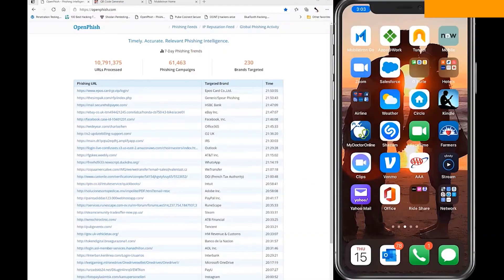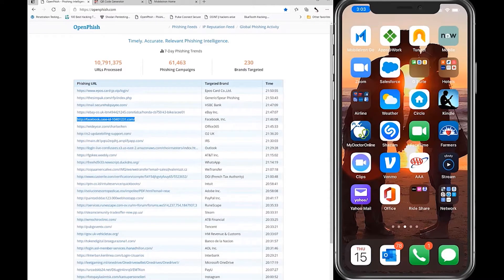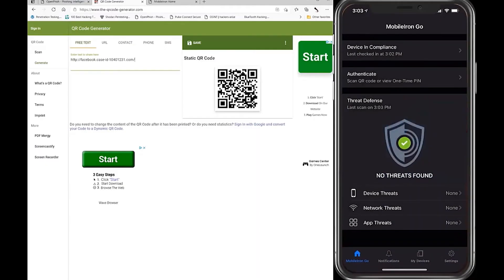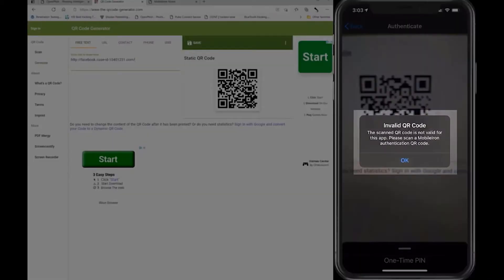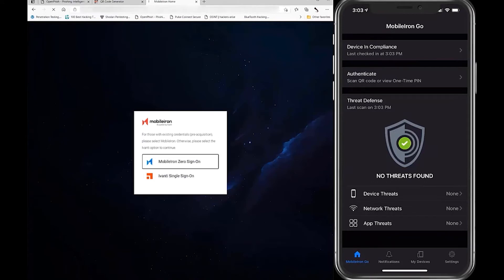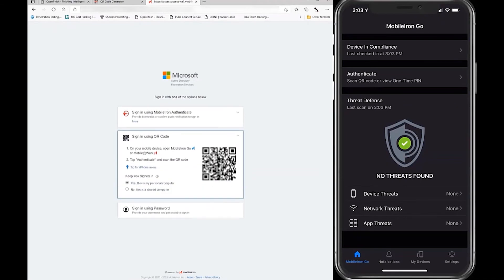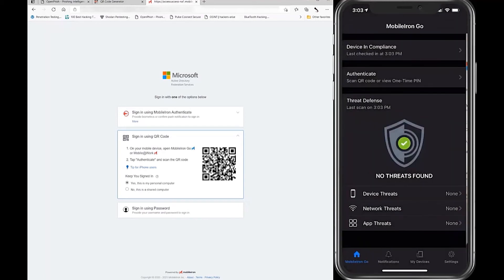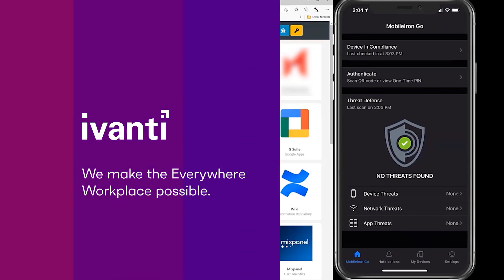Micro Product Demo: Ivanti Zero Sign-On in 85 seconds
Ivanti Zero Sign On enables customers to eliminate the weakest link in the cyber hygiene chain -- the password -- and replace it with mobile devices as the user ID and primary factor for authentication. This video provides a short overview of the configuration tasks required for enablement.

Passwordless authentication
Enable passwordless authentication by using mobile devices as the user ID and primary factor for authentication.​

Eliminate the need for passwords on any device — managed or unmanaged — by leveraging Ivanti ZSO.​
Go beyond single sign-on (SSO) solutions, which often still require a password. Provide adaptive authentication, including multi-factor authentication (MFA), based on risk.​

Smart, risk‑based policy enforcement
Enforce smart, risk-based policies to prevent unauthorized users, endpoints, apps or services from connecting to enterprise cloud services.

Support frictionless authentication through ZSO and MFA.​
Make smart access control decisions based on user, endpoint, app, service, location, network and more.​ Protect against mobile attacks using integrated threat defense capabilities.

Advanced reporting and analytics
Access advanced reporting, analytics and administrative capabilities for improved visibility and control over authentication at your organization.

Define all cloud and on-premises access policies using a single console.​
Gain an in-depth view of users, apps and devices that connect to business services.
Track user authentication, violations and failed login attempts.​
Receive alerts about policy violations.